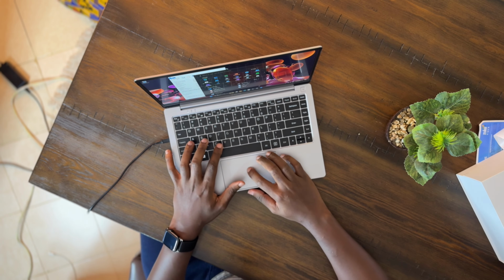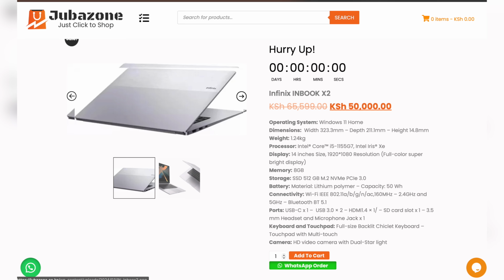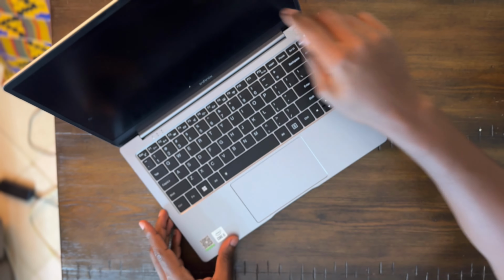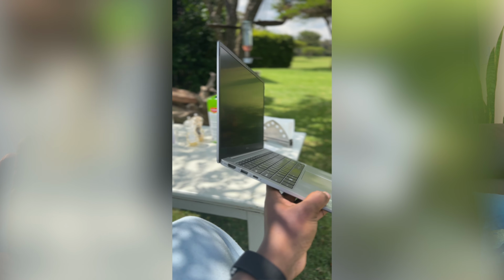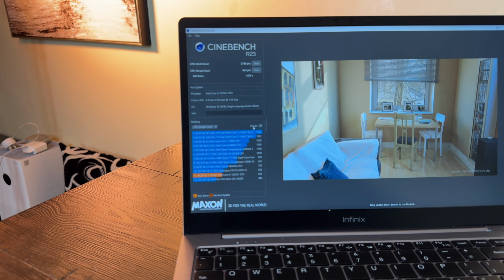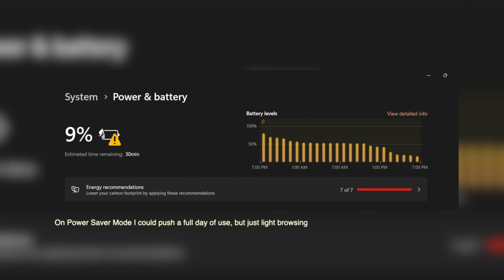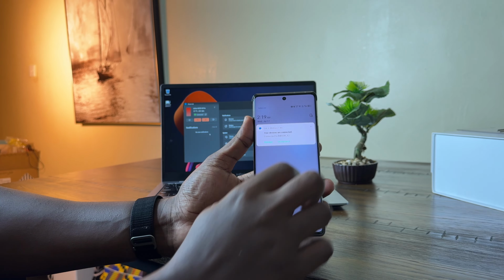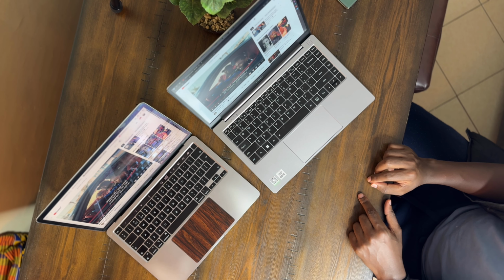Infinix InBook X2 Laptop Review: Budget NoteBook Goodness!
In this video, I review the Infinix InBookX2 Laptop, a budget-friendly, lightweight 14-inch laptop with great specs including an Intel Core i5 processor, 8GB RAM, and 512GB SSD. Perfect for students and light users, it features a sleek design, extensive ports, and pre-installed Windows11 Home. Watch for more details and share your thoughts!

Timestamps:
Preface 0:00
Intro 0:26
Unboxing 1:28
Design and Build 2:24
Display 4:44
Performance 5:30
Battery 6:28
Other Stuff 7:34
Conclusion 9:56